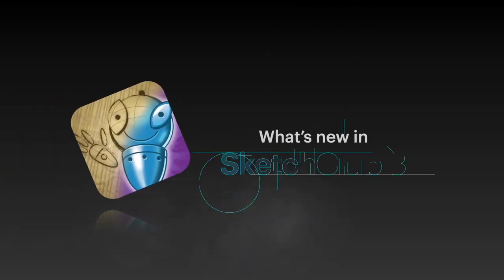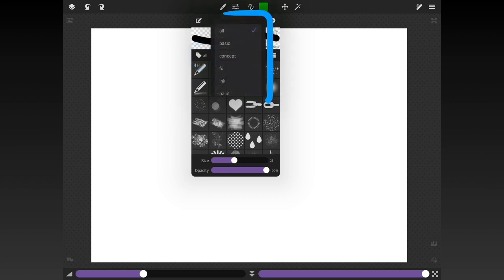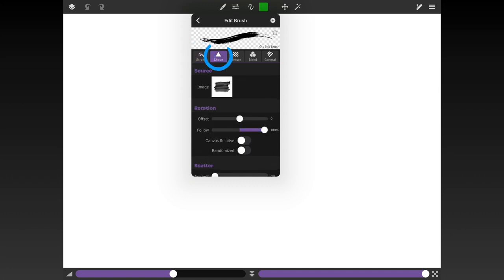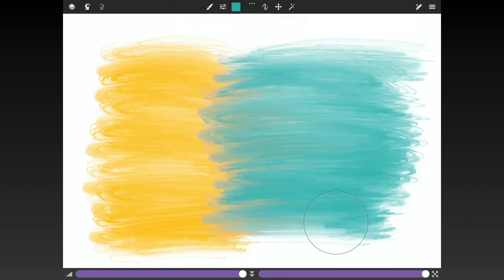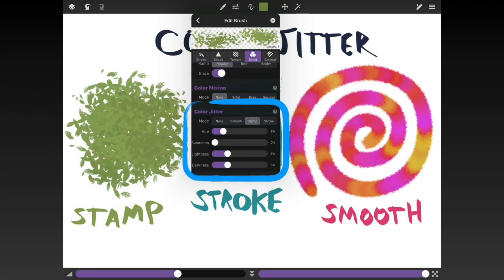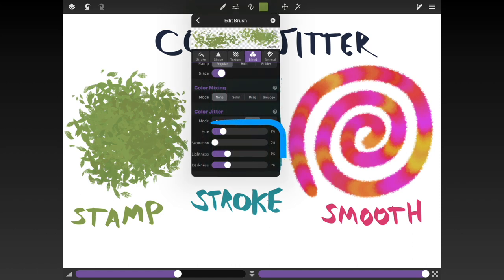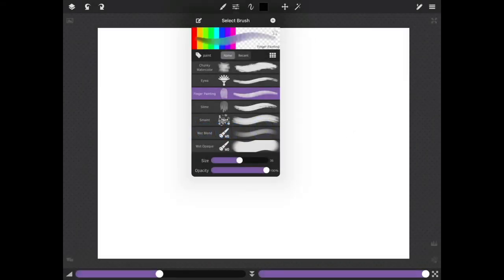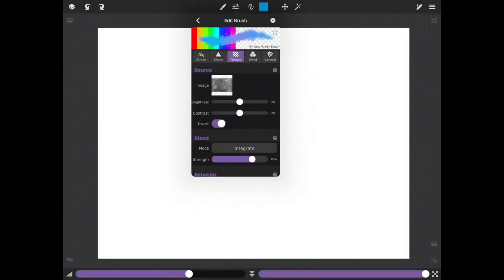What's New in SketchClub 3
This video shows some of the cool new stuff in the 3.0 update. Hope this helps you get up to speed on some of the important changes!